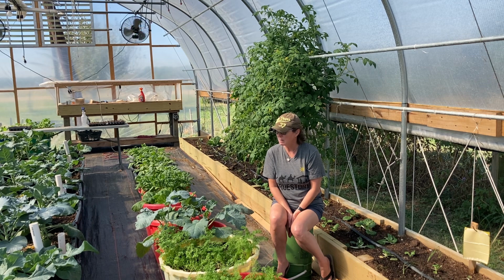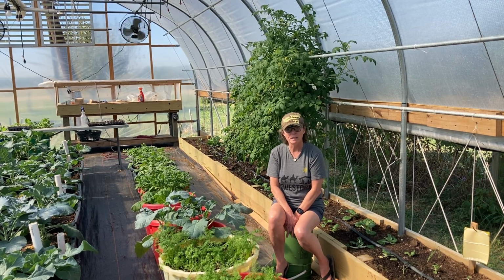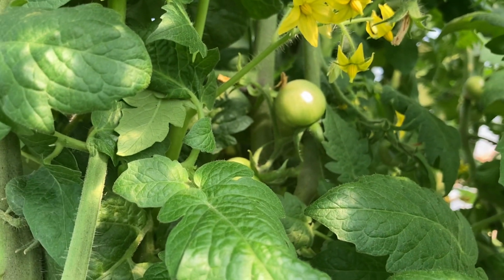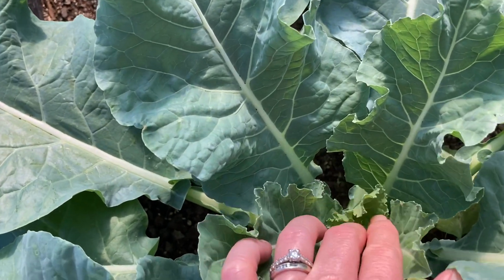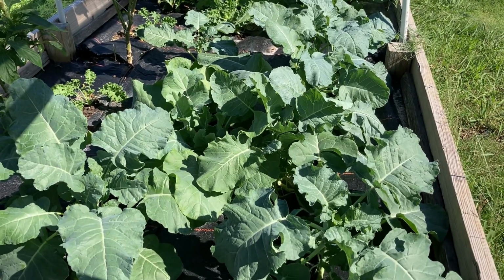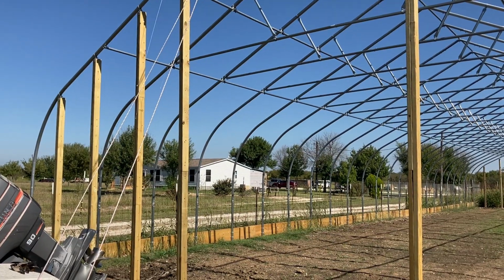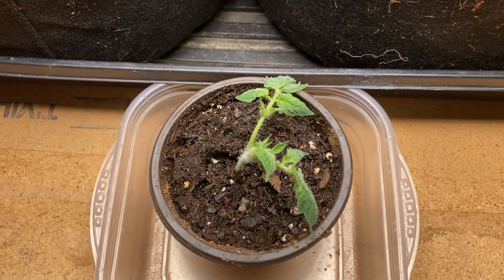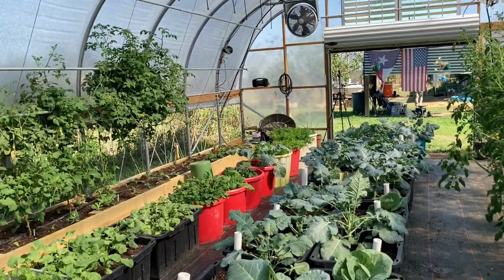Tour a Texas Fall Garden. What can you grow. We do a NEW Thing.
Touring our fall garden on October 25, 2021...very hot still in Texas.  What is the New Thing we are trying?  Follow along with us as we grow for our future. Folks are you growing a garden? Self Sustainable?